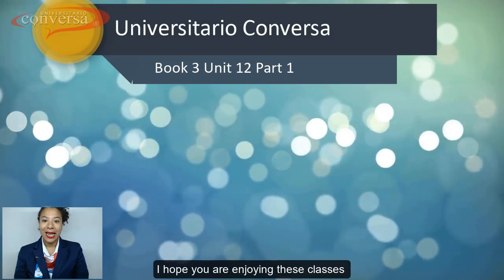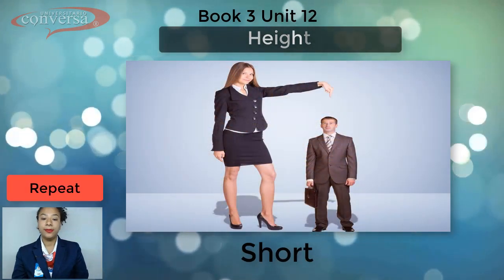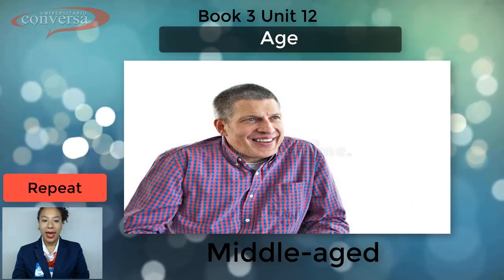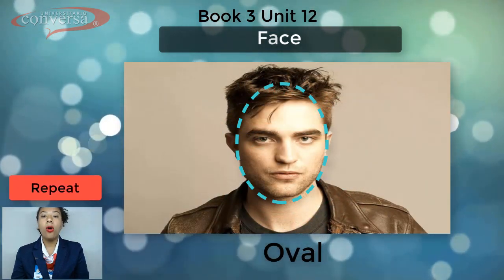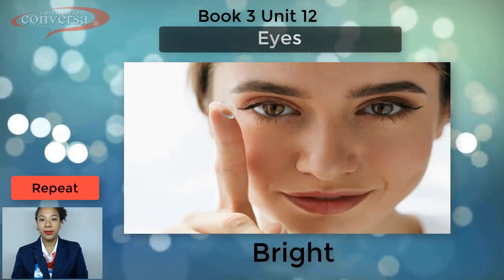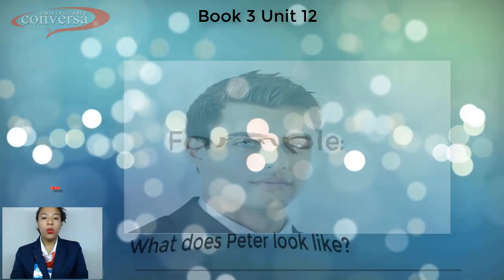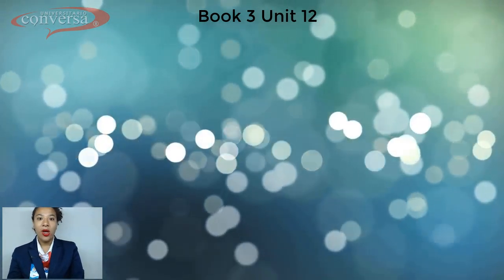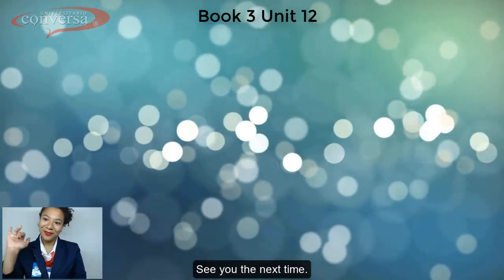Book 3 Unit 12 Part 1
Watch the video carefully and post a comment answering the next questions:
1. What do you look like?
2. What do your parents look like?
3. What does your teacher look like?